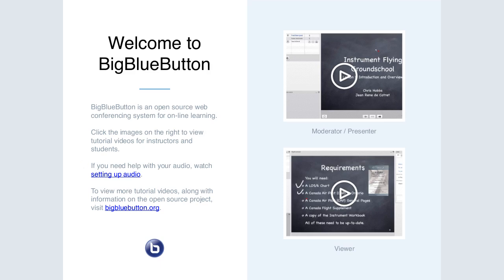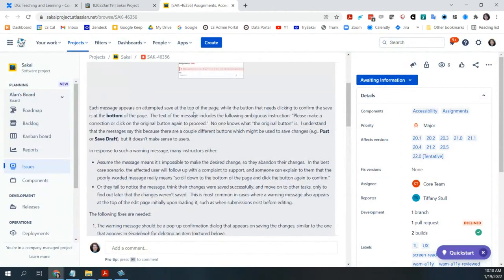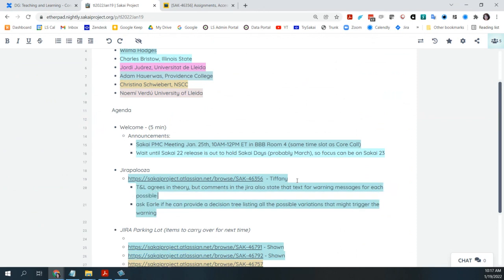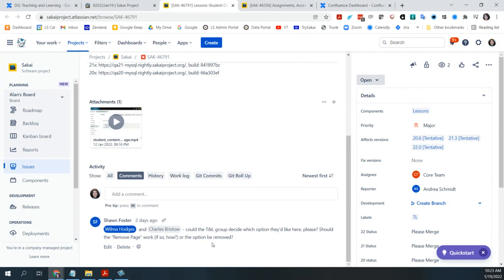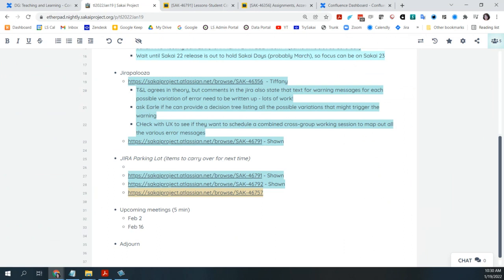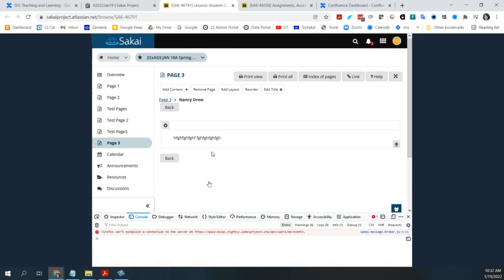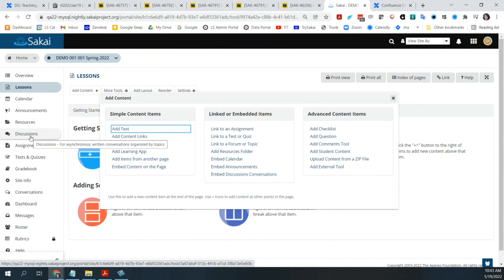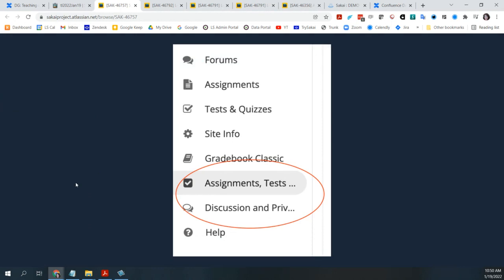2022-01-19 Apereo T&L - Sakai Jirapalooza